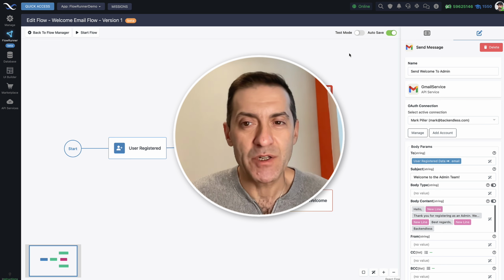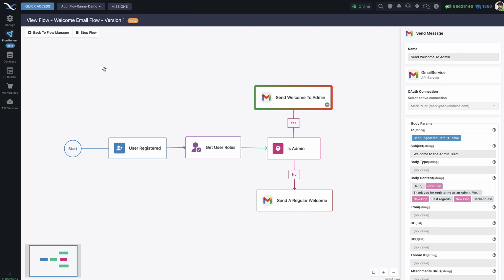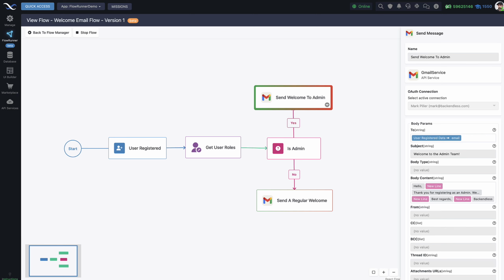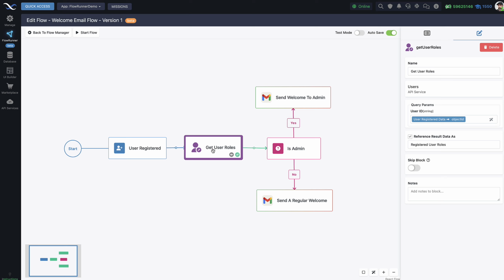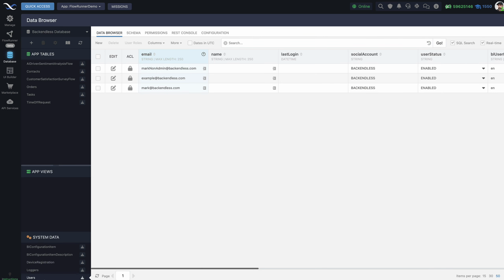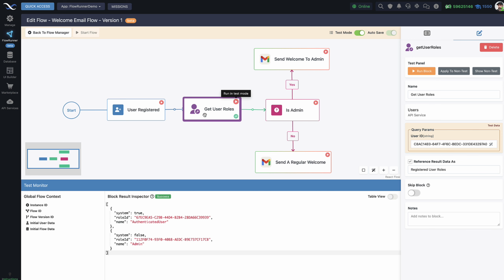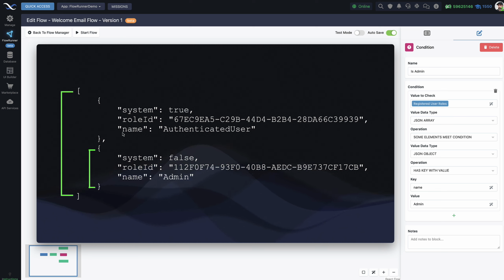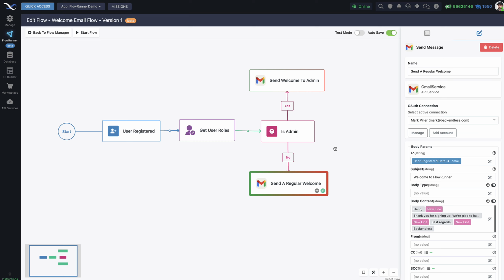Welcome Email Automation (Sample Flow Review)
Automatically welcoming new users is a great way to enhance user engagement from the very start. In this video, we dive into the Welcome Email Flow, a simple yet powerful automation built with FlowRunner.

🔹 What You’ll Learn:
✅ How the User Registered trigger starts the flow when a new user signs up.
✅ Using a Custom Action to retrieve user roles dynamically.
✅ Implementing Conditions to personalize email content based on user roles (Admin vs. Regular User).
✅ How to configure and authenticate the Send Email action with Gmail integration.
✅ Running and testing the flow using a web form.

💡 Why It Matters:
Automating welcome emails ensures consistent and immediate communication with new users. It enhances engagement, streamlines onboarding, and sets the right tone for your platform or service.